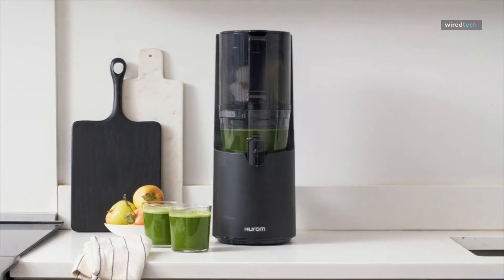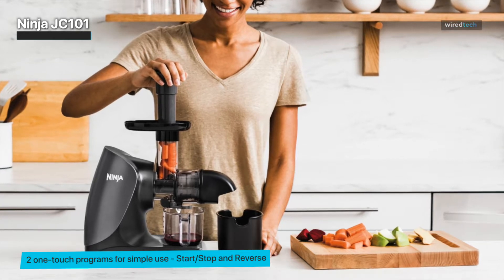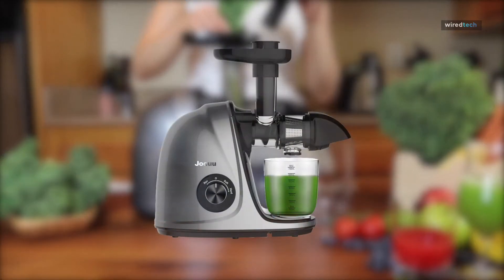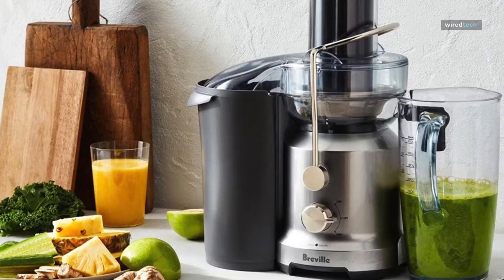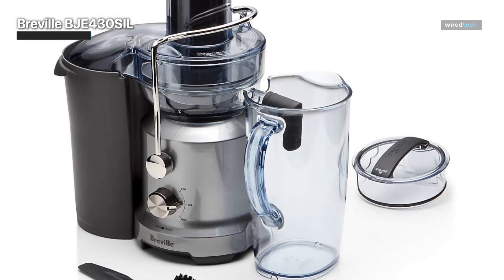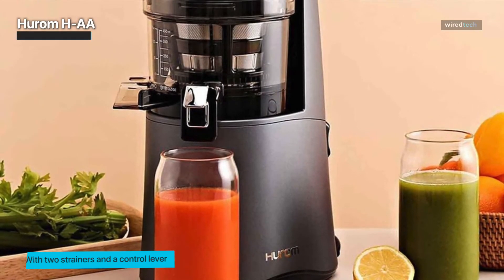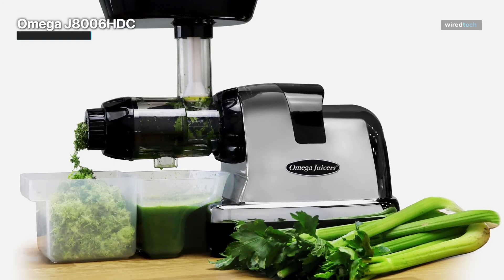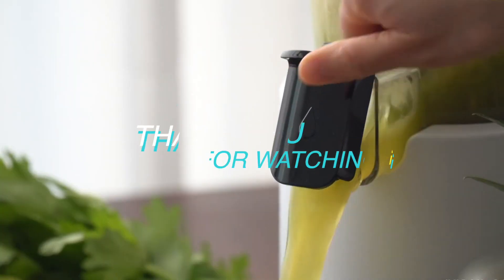Best Cold Press Juicer 2023 | For a Healthier Lifestyle!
Ola Amigo, We Have The Best Cold Press Juicer  Fit For You Here!

➟ Hurom H-200

➟ Ninja JC101

➟ Breville BJE430SIL

➟ Hurom H-AA

➟ Omega J8006HDC

TIMESTAMPS
00:00 Intro
00:25 Hurom H-200
01:22 Ninja JC101
02:44 Jocuu
03:57 Breville BJE430SIL
05:43 Hurom H-AA
06:53 Omega J8006HDC

If you're ready to have a top-notch cold press juicers into your home, you will do no better than the Hurom H-200's Easy Clean Slow Juicers. This models earned the highest marks of all, winning us over with its quiet operations, easy-to-clean parts, and remarkably flavorful grit-free juice. Of all the juicers and while tried, the Hurom H200 Easy Clean Slow Juicers was, hands down, the most pleasant to use. It features an giant hopper, which essentially just means that user have minimal prep works of whatever fruits and vegetables they're hoping to juices. Given the sizes of the opening, you could easily chuck a entire apple in there, core and all. The Hurom comes with an generous 10-year warranty on the motor, which is the part of the Juicer that typically fails first, and a 2-year warranty on all other parts.
The Ninja Cold Press Pro's is a compact horizontal cold press juicers with an easy one-touch bottoms that allow you to start, stop and reverse the Juicer all with one touch. And at this price, this Juicer is a lot more affordable than competing juicer model. Storage is simple with this models, too, since the compact size doesn't take up that much room on your countertop or inside your cupboards. This model produced carrots and apple juice that tastes sweet. There was a tiny bit of pulps in the apple juices but none in the carrot juices, and both juice stayed under 70º F, which is important since the cooler the temperatures of the juice, the more vitamin, minerals, enzymes, and taste are also retained. This Juicer has a smaller feed tubes than other model requiring you to cut fruits and veggies into smaller pieces, and it operates an little slower, but for the amount, it's an excellent buy based on the quality of the juice and ease of cleaning. It also comes with a cleaning brush which we didn't need as much as other models. The three strainers it comes with were easy to clean with just a sponge, and all pieces except the motor base are dishwasher-safe.
The Jocuu Slow Masticating Juicer is the perfect addition to any health-conscious individual's kitchen. This Juicer can extract juice from soft and hard fruits and vegetables with soft and hard modes. Its slow masticating process ensures maximum juice extraction with minimal oxidation, yielding 90% pure, nutrient-rich juice. The Juicer is equipped with a quiet motor that operates at less than 60 decibels, making it ideal for early morning juicing without waking up the whole house. Additionally, the reverse function ensures that any clogs or jams can be quickly and easily cleared. Cleaning this Juicer is a breeze, thanks to its detachable parts and included cleaning brush. The Juicer's compact design also makes it easy to store when not in use. The Jocuu Slow Masticating Juicer includes a recipe book and user manual to help you get the most out of your Juicer. Whether you're a seasoned juicer or new to the game, this Juicer is perfect for anyone looking to up their health and wellness game.